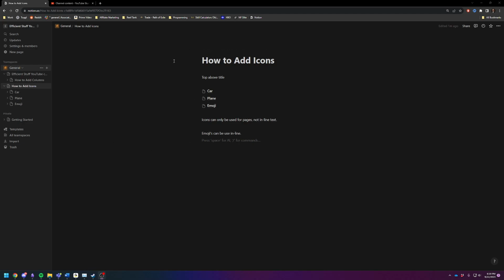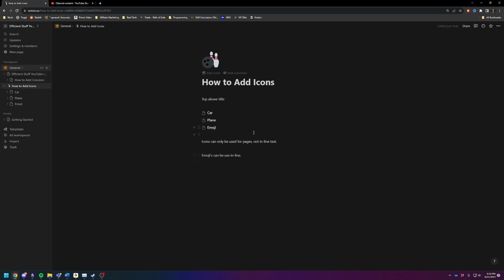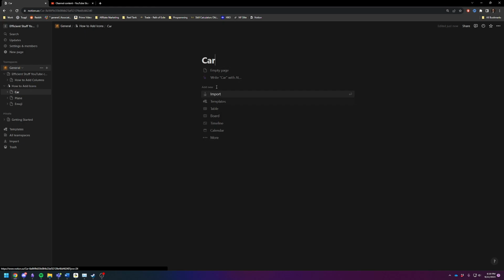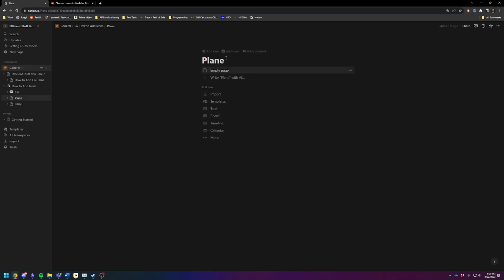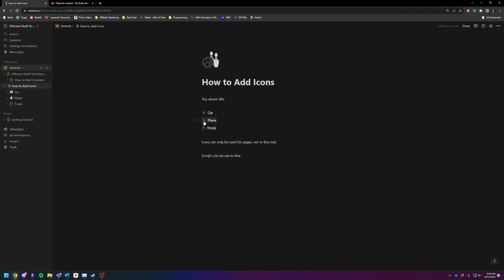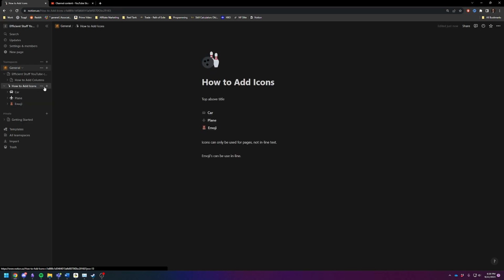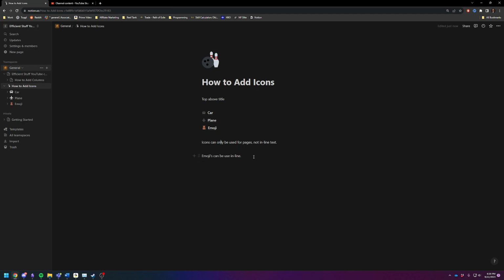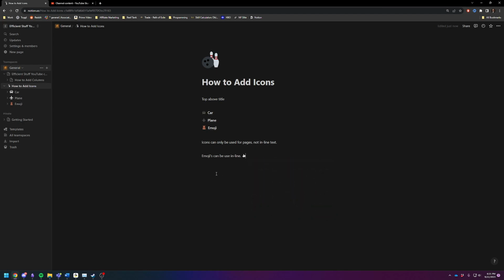Notion - How to Add Icons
How to add Icons to your Notion pages.